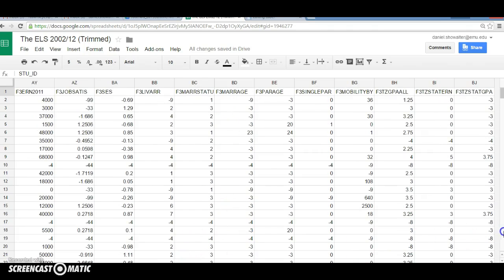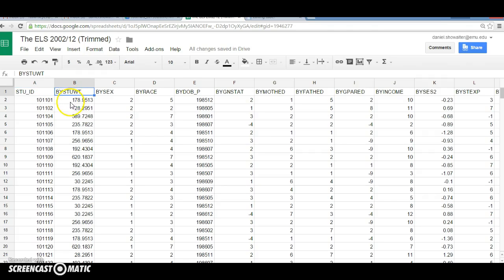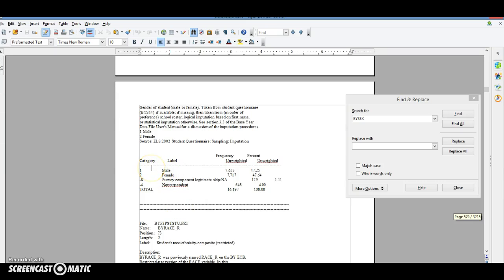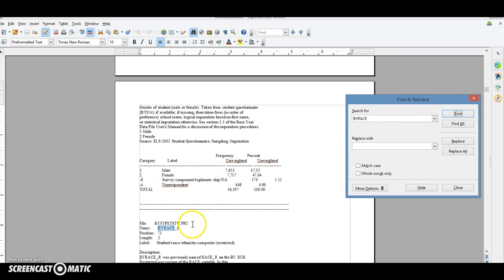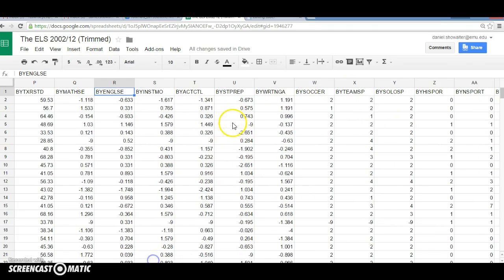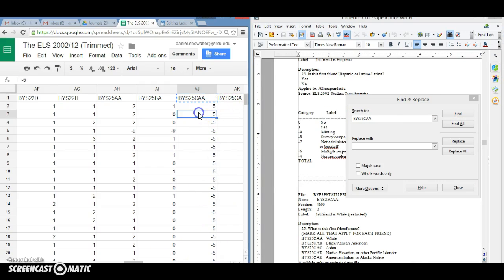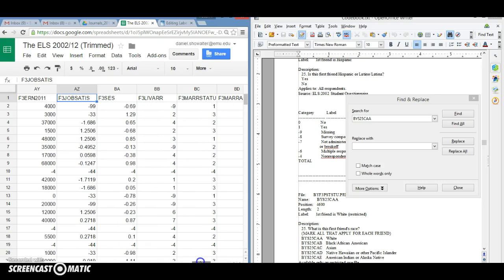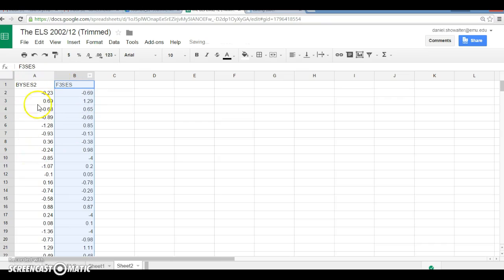EMU Math 140 W11 Regression Variables